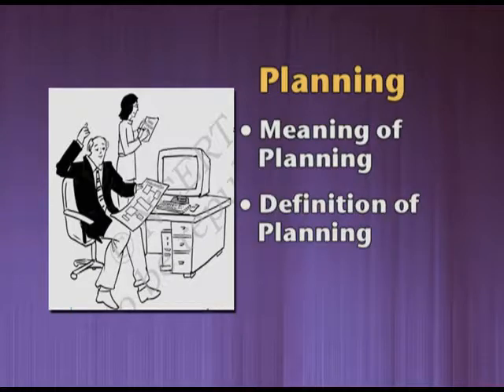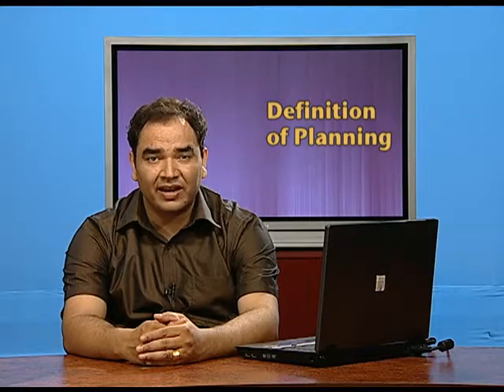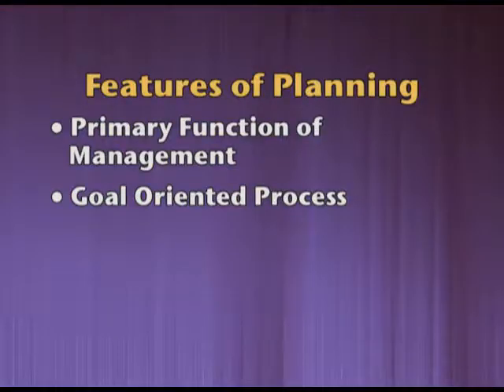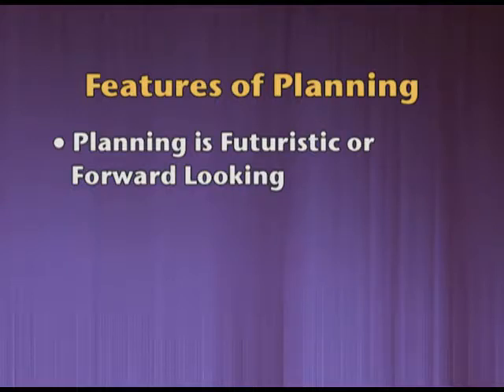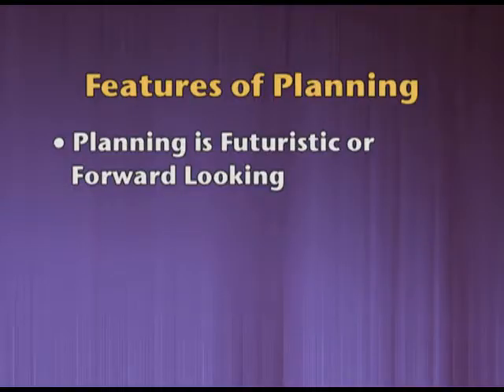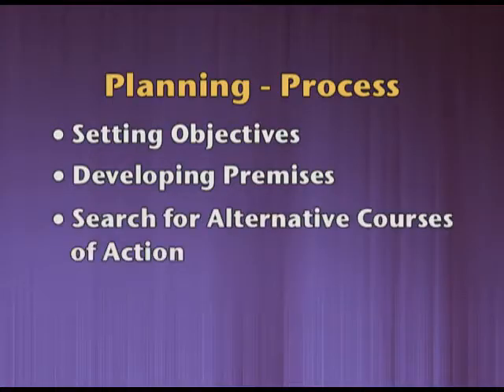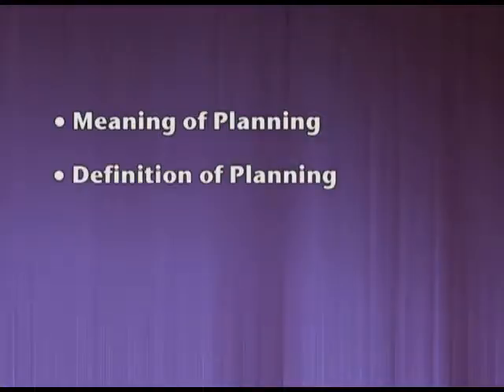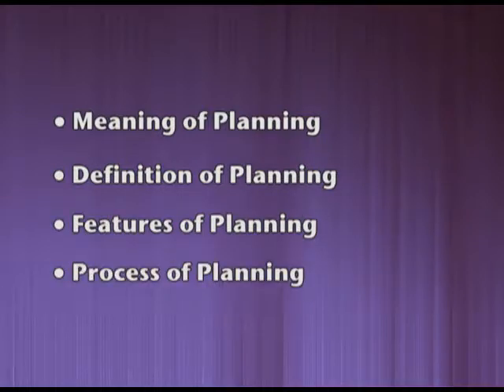Chapter 4: Meaning, Definition, Features and Planning Process (Ep-1)